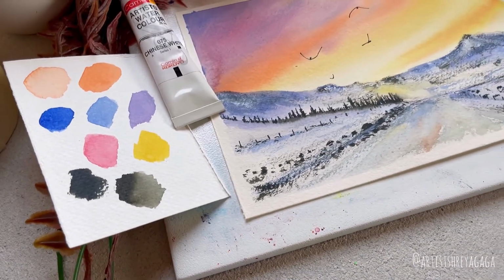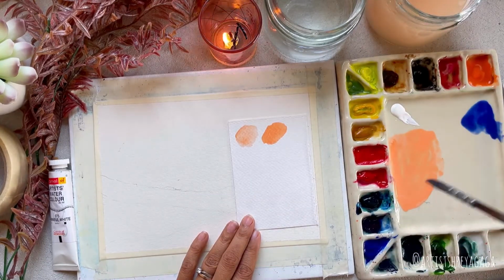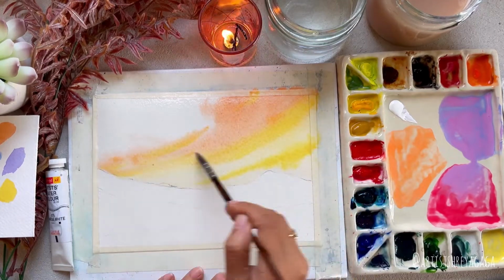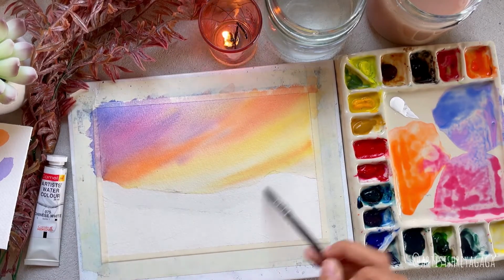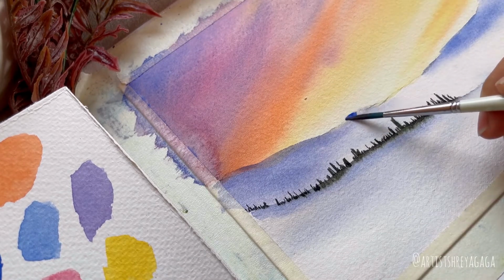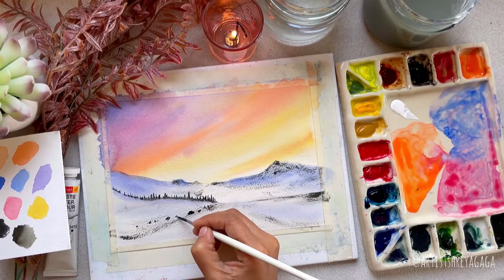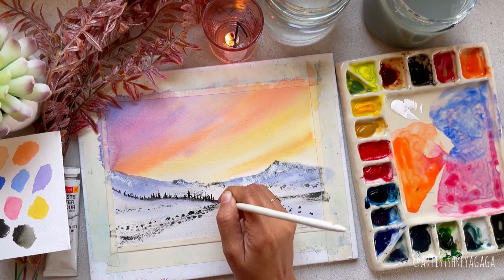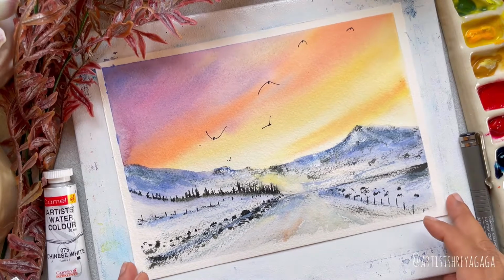Learn How To Mix Your Own Pastel Shades | Step by Step Watercolor Painting Tutorial For Beginners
HELLO
TODAY WE ARE LEARNING HOW TO MIX OUR OWN PASTEL SHADES FROM THE BASIC COLORS, THEN WE WILL BE LEARNING HOW TO PAINT THE SKY AND SNOWY MOUNTAINS WITH WATERCOLORS.
BEGINNER IN WATERCOLORS? OR USING WATERCOLORS FOR THE FIRST TIME? OR WANT TO PAINT SOMETHING BEAUTIFUL OR WANT TO UPGRADE THE SKILLS YOU ARE AT THE RIGHT PLACE. I WILL WALK YOU THROUGH EACH AND EVERY STEP ON HOW TO PAINT LIKE A PRO.

by clicking on the link you will get free 1 month access to that platform you just have to register your self on skillshare by adding your card details as well as email the way you do on Netflix. Then you can always cancel the subscription anytime.